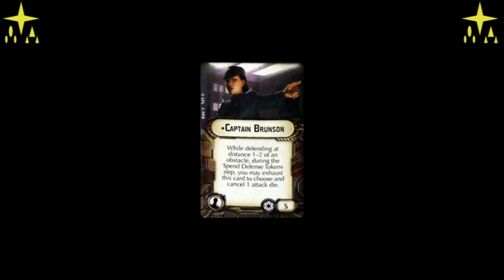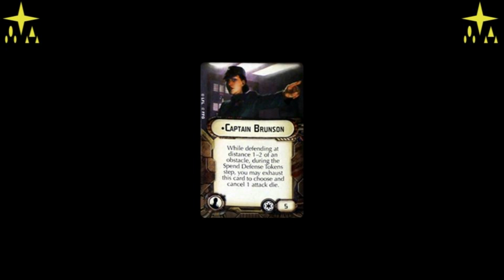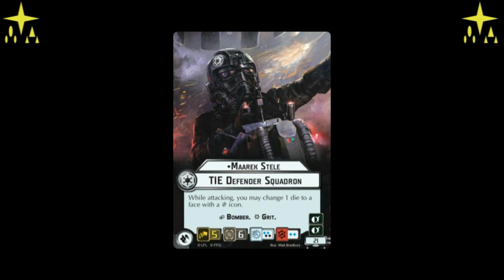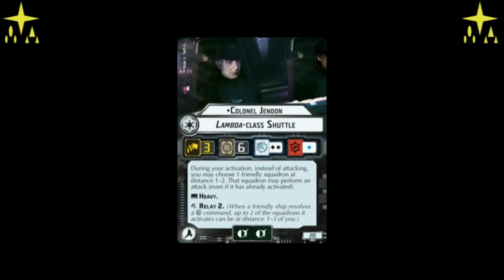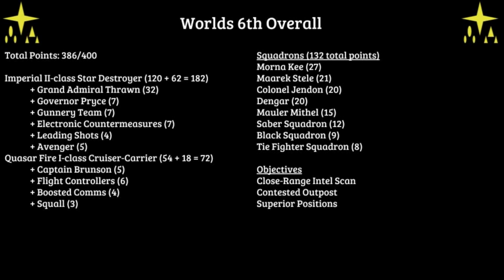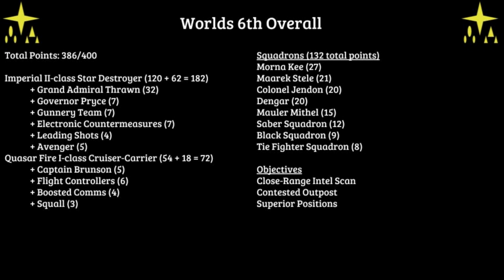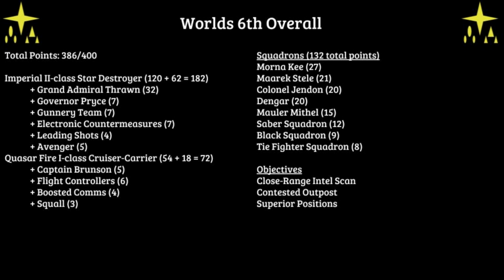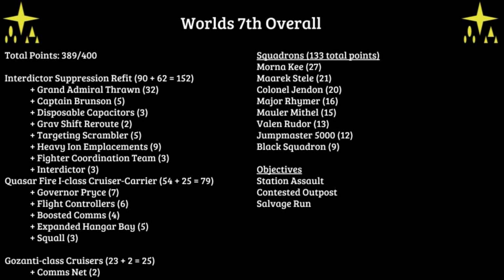Thrawn Two Ship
Truthiness breaks down the fleet that's all the talk of the Armada Meta coming out of Worlds 2019.